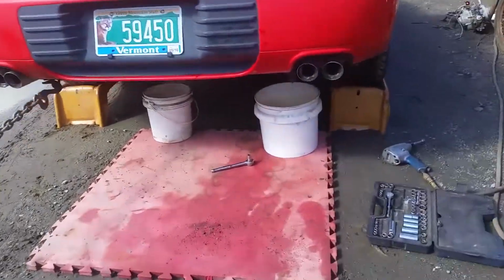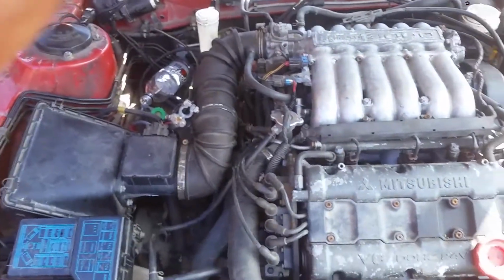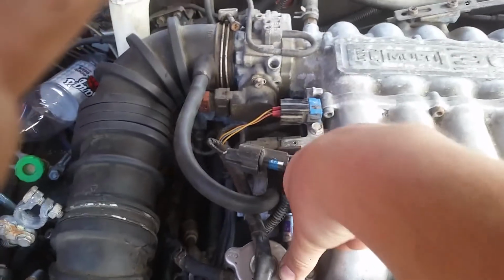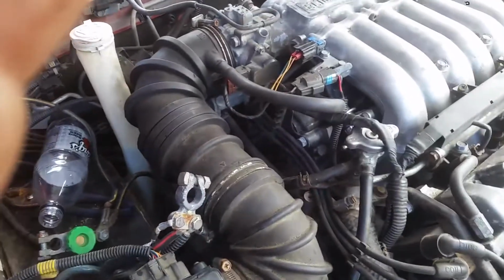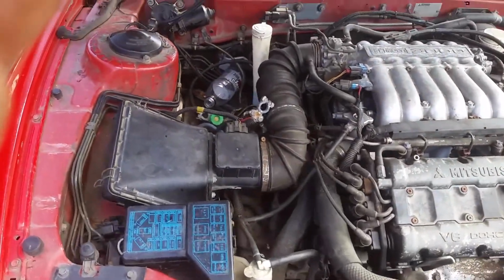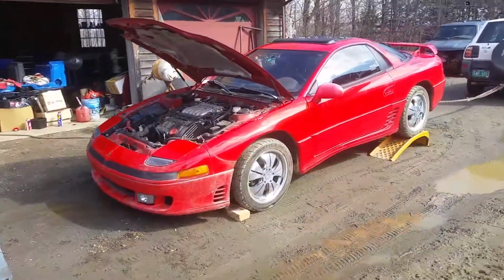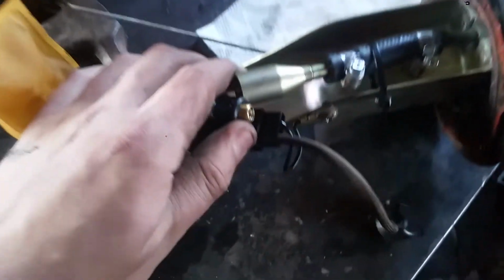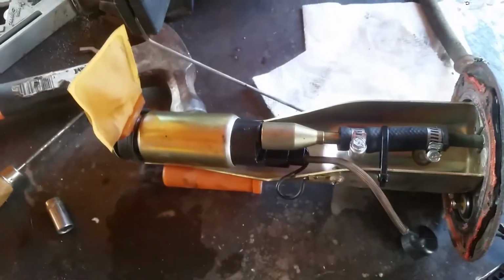Mitsubishi 3000gt fixed finally.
After a long process of disappointment and wasted money in the last few years with this car I finally took a try at fixing mom's beloved 93 3000gt and was miraculously successful. Very cool